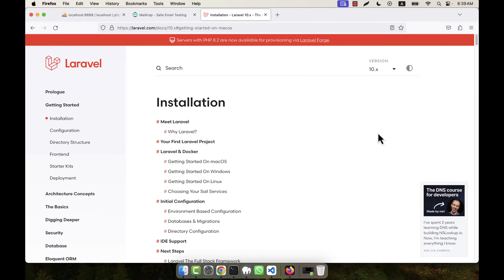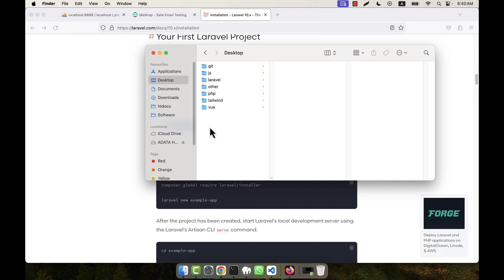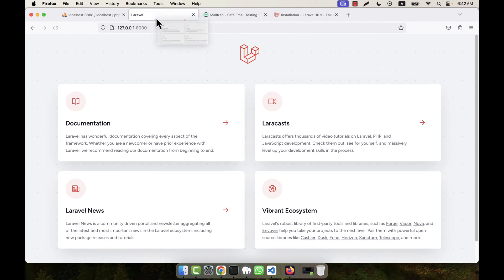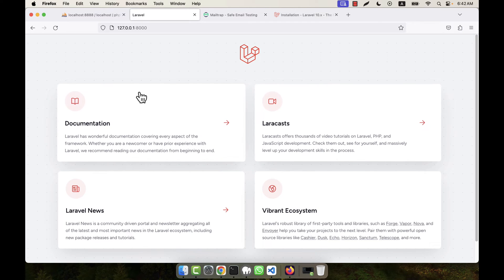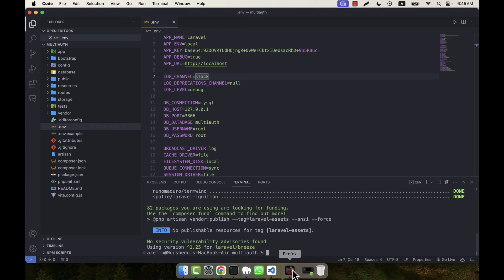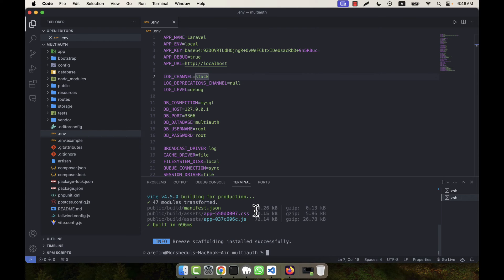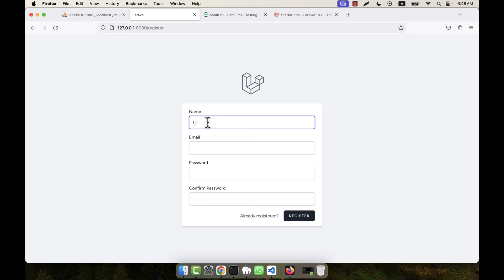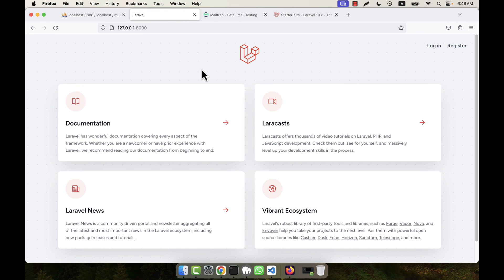Laravel 10 - Multi Authentication with Breeze & Multi Guard [Part 1] - Install Laravel and Breeze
In this tutorial, I have discussed about Multi Authentication with Breeze and Multi Guard (install laravel and breeze) using Laravel 10. I hope, you will enjoy the video very much.